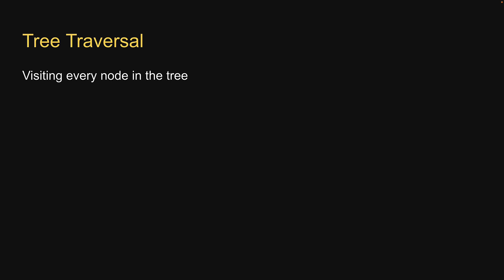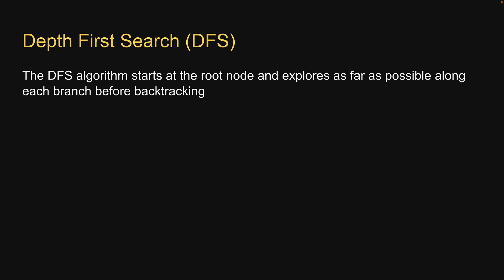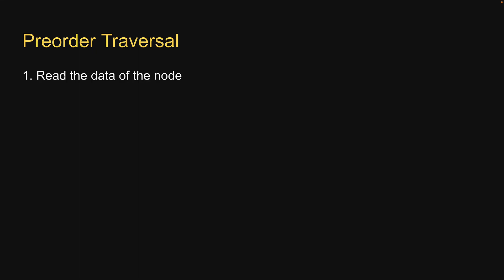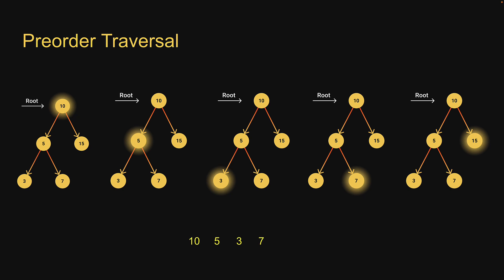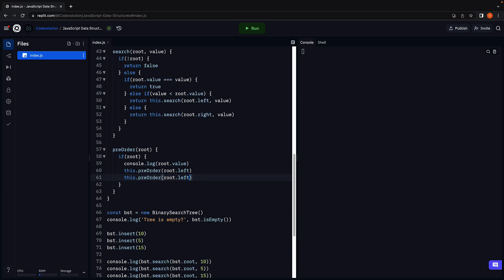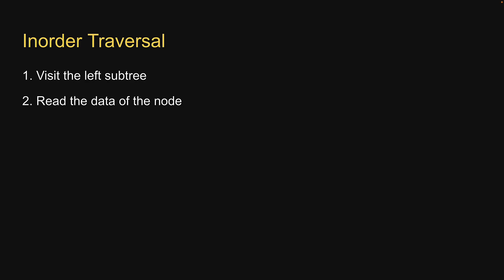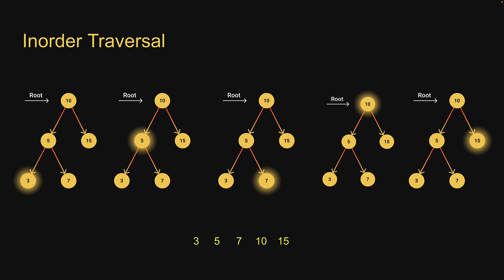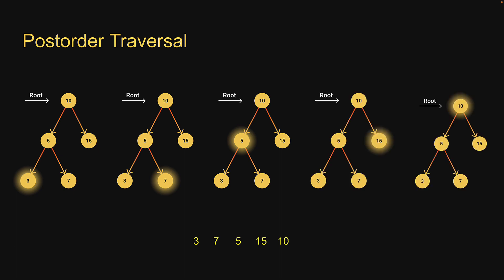JavaScript Data Structures - 36 - Binary Search Trees Depth First Search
Binary Search Trees Depth First Search